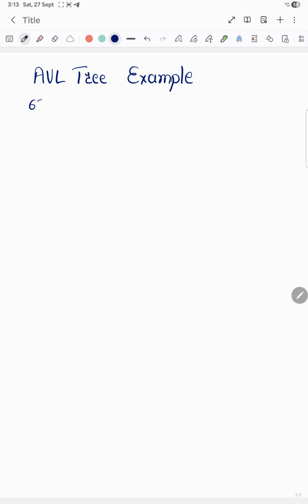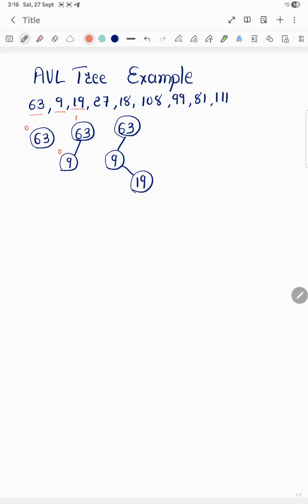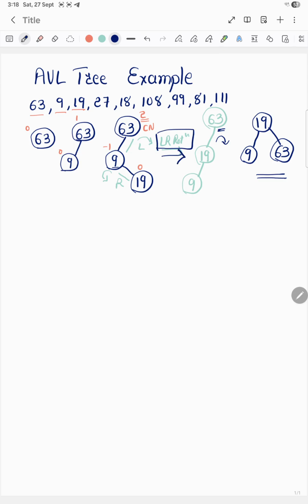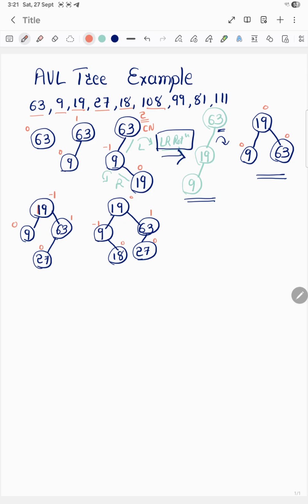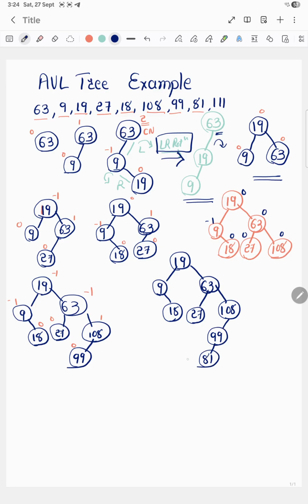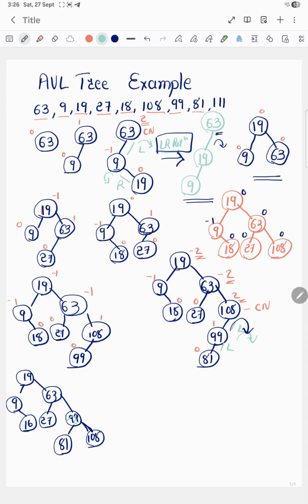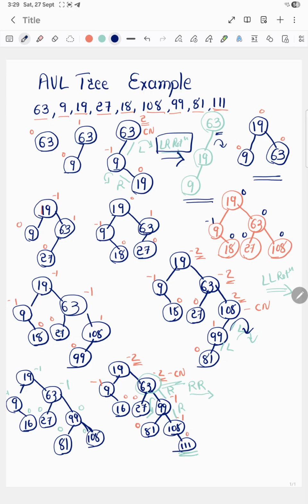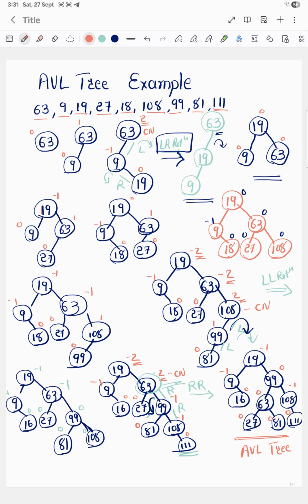Data Structure: AVL Tree-Insertion (Part -5) - Example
This lecture explains you the insertion in AVL tree with example.